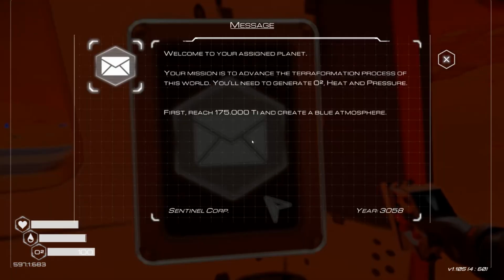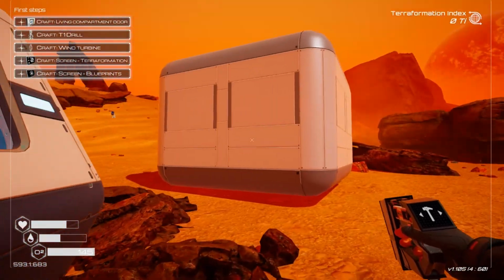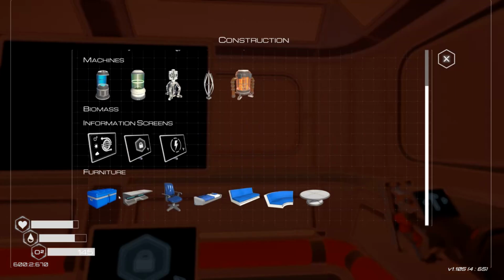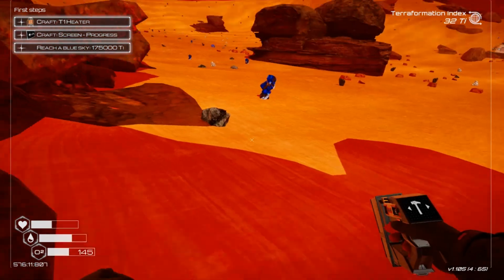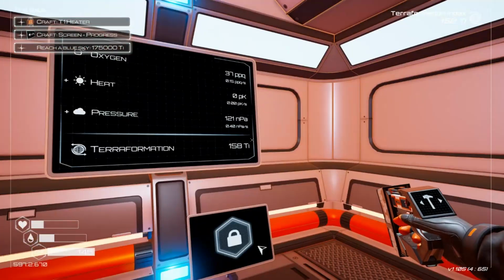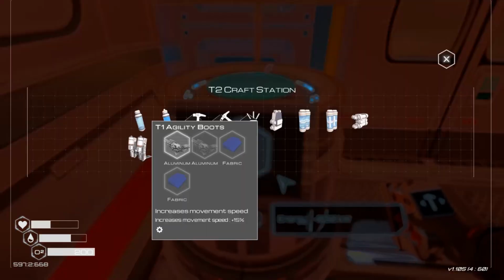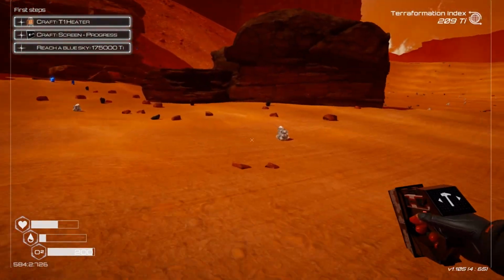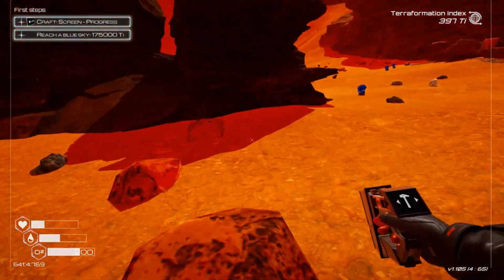Crash landing on a new world | Planet Crafter Episode 1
My friend Sentient0ne streams this game on Twitch! Come hang out with me in his streams over here:

Since I lost my Universim save, we're going to try our hand at Planet Crafter, an open world survival game that involves...terraforming planets to sustain life. Sound familiar?

I won't say this game is perfect. I had to look up where to find Iridium and even then the person who wrote the guide I read wasn't super clear. If I can't discern something from in-game cues, the game needs to work harder.